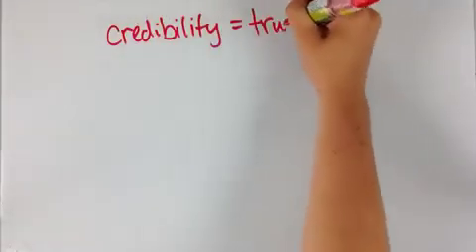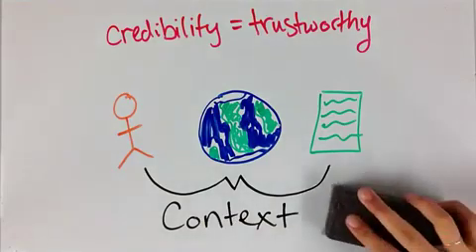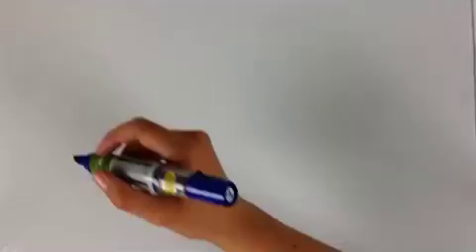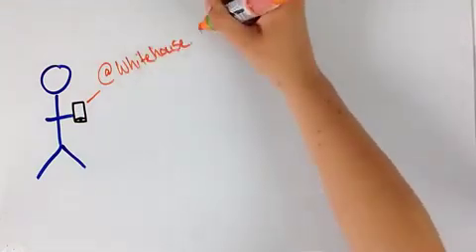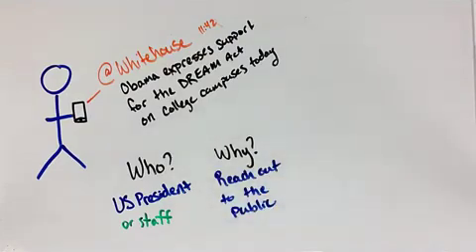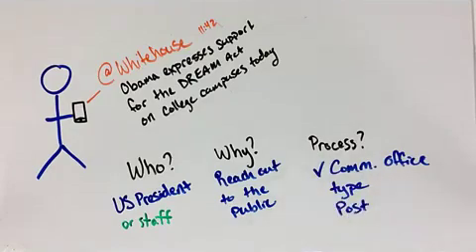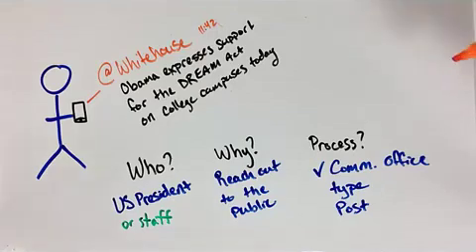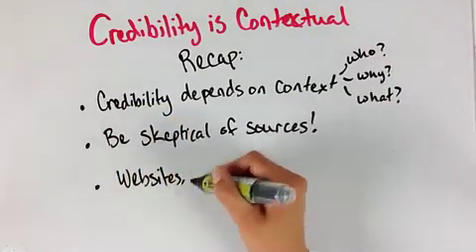Research 101: Credibility is Contextual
Guide to finding credible sources for research projects, and explanation as to why sources some sources are more credible than others.